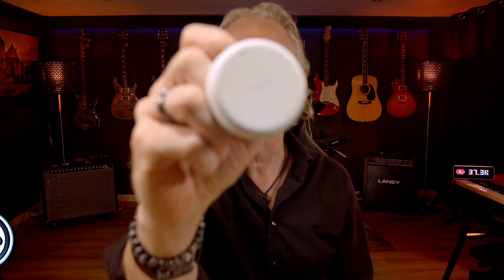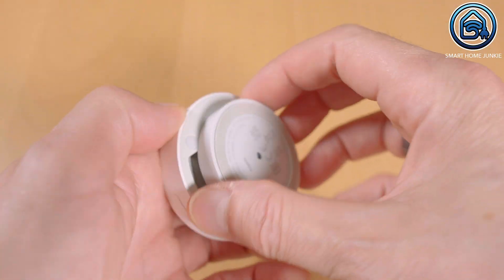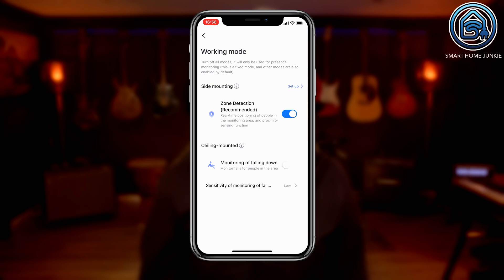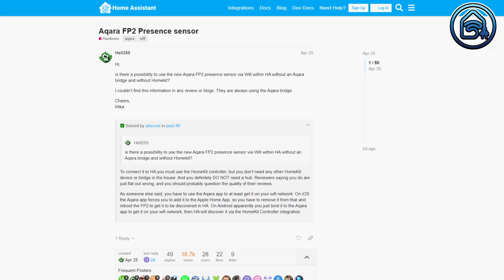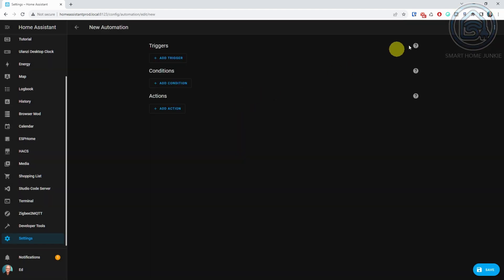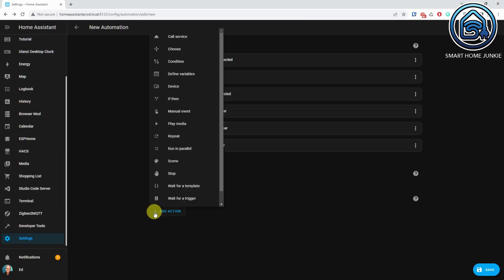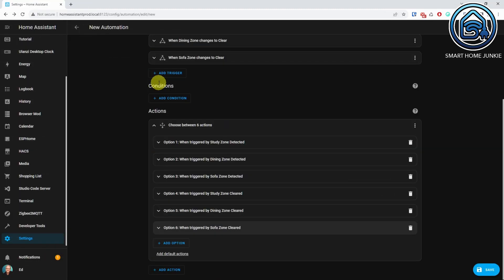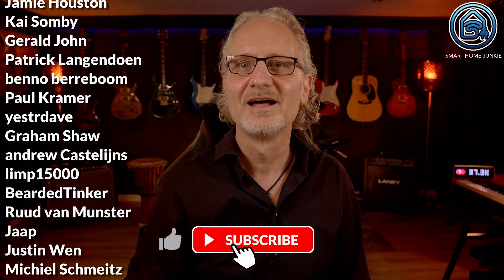Aqara Presence Sensor FP2, a new era of presence detection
This is the brand new Aqara Presence sensor FP2. I am excited to test it and let you know what it can do in combination with Home Assistant! The room can be divided into various zones so you can trigger different automations for each configured zone. So you can trigger automations if someone enters a zone, if someone is present in a zone for some time, if someone leaves a zone, if someone falls, etcetera. I think the fact that you can define zones opens a whole new world of automations for us.

00:00:00 Introduction
00:01:10 Using MMWave
00:02:01 Specifications of the Aqara FP2
00:03:07 Installing the Aqara Presence Sensor FP2
00:03:41 Multizone Mode
00:04:45 Installing the Aqara FP2 in Home Assistant
00:06:24 Creating an automation for the zones
00:10:22 Test the automation
00:10:47 Price of the Aqara Presence Sensor FP2
00:10:56 Conclusion